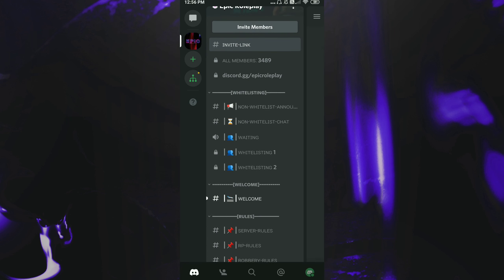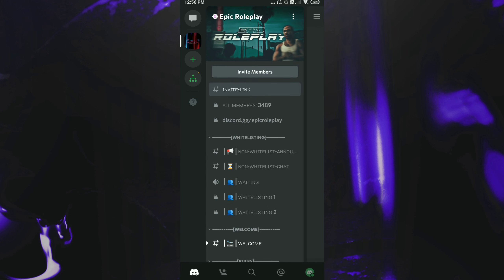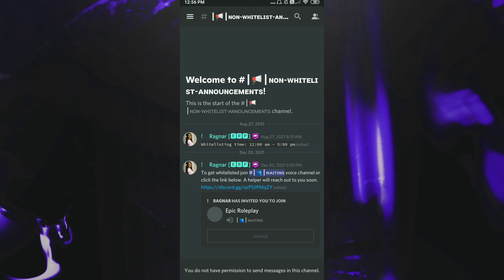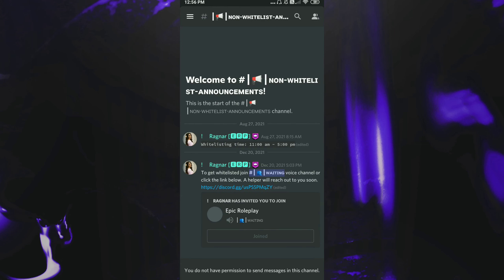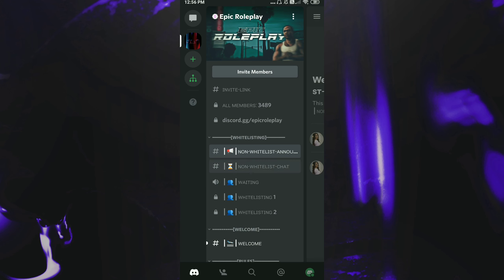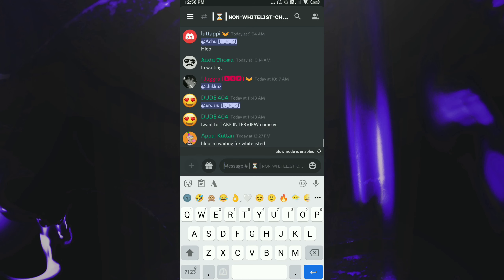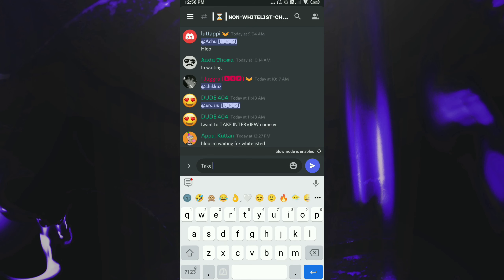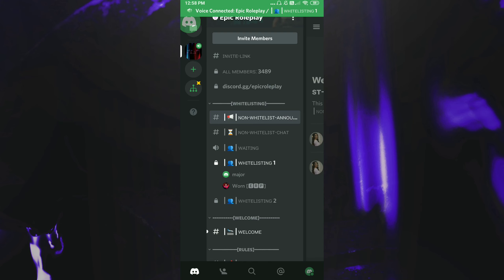How to join and play Kerala best gta sa rôleplay city epicroleplay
нι gυуѕ ωєℓ¢σмє вα¢к♥️

ᴛʜᴀɴᴋꜱ ꜰᴏʀ ᴡᴀᴛᴄʜɪɴɢ♥️

ʟɪᴋᴇ ꜱʜᴀʀᴇ ꜱᴜʙꜱᴄʀɪʙᴇ 💖

ᴍᴏʀᴇ ᴠɪᴅᴇᴏꜱ:☢️

                  ᴛʜᴀɴᴋꜱ ꜰᴏʀ ᴡᴀᴛᴄʜɪɴɢ❤️